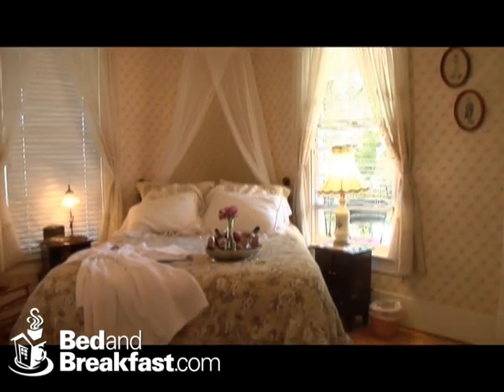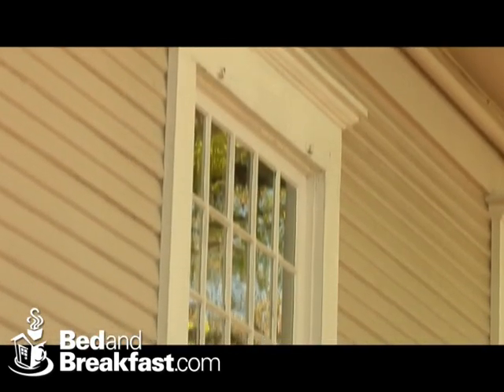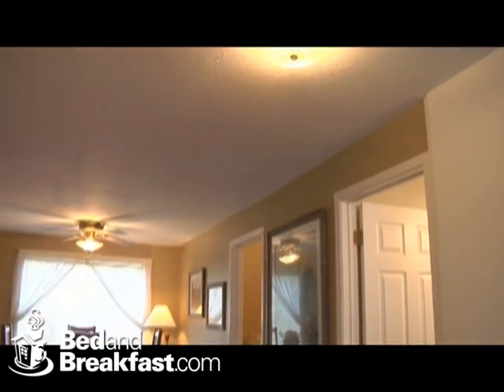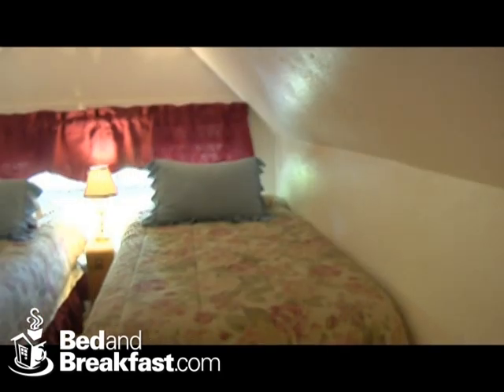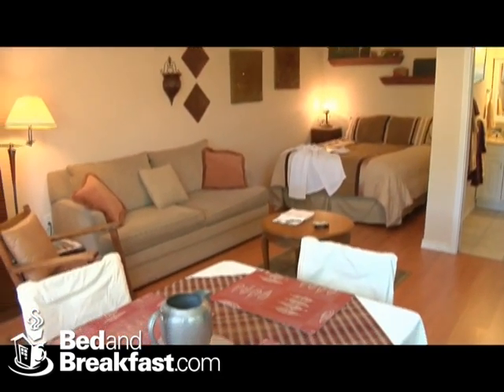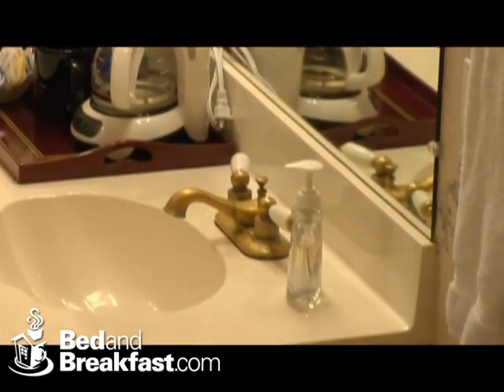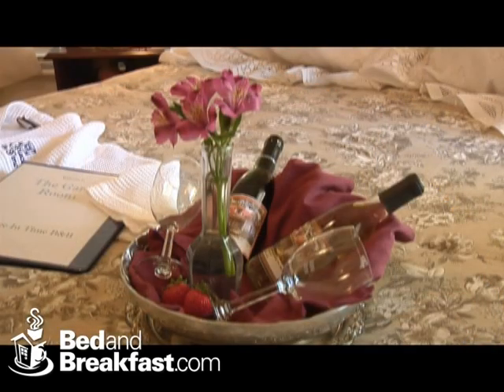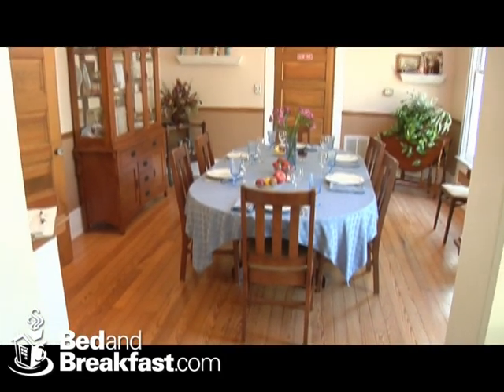A Place in Time B & B Fredericksburg, Texas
This romantic 1914 Historic Traditional Bed & Breakfast is just a few blocks from Main Street. A Texas Hill Country treasure with gardens and a friendly wrap-a-round porch including rockers perfect for family gatherings, romantic get-aways, anniversaries, festivals, wine tours, art tours, culinary fun, girls weekends and business team building.  Guests rave about our gourmet breakfasts.  All rooms are full of luxury amenities.  This Fredericksburg Historical Society Landmark is waiting for you.